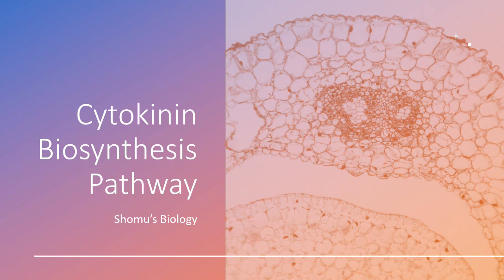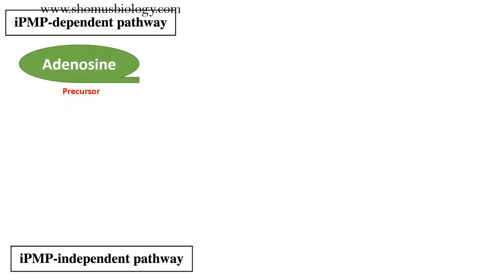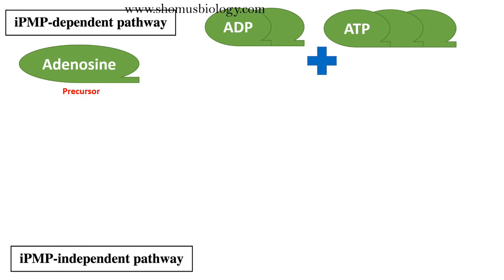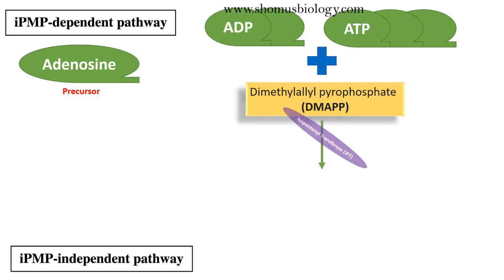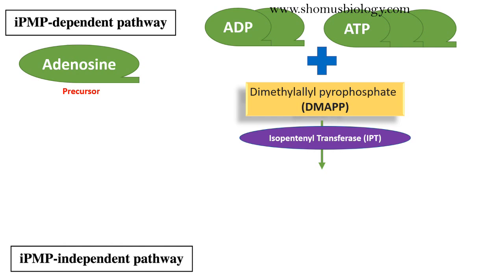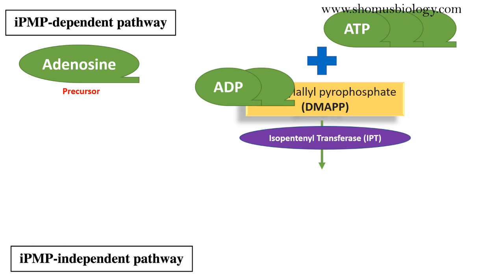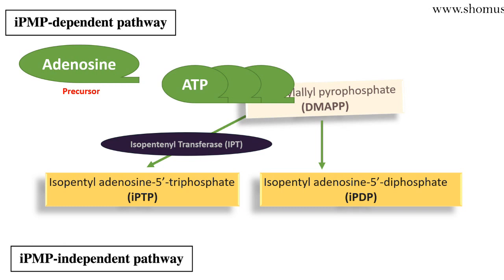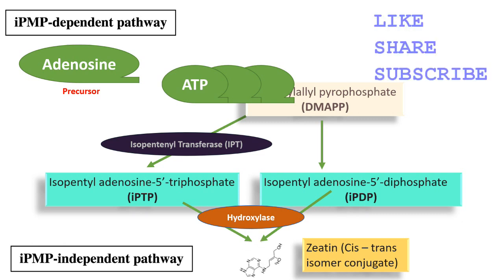Cytokinin biosynthesis pathway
Cytokinin biosynthesis pathway animation - This plant hormone lecture explains about Cytokinin biosynthesis pathway animation.
This video covers the cytokinin biosynthesis pathway in plants. Cytokinins are a group of plant hormones that stimulate cell division and growth.
this video is about the cytokinin biosynthesis pathway. It goes through the enzymes and compounds involved in the pathway.
Cytokinin is a plant hormone that plays an important role in the regulation of root growth, leaf expansion, floral development and fruit formation. In this video, we will discuss the cytokinin biosynthesis pathway and how it's regulated.